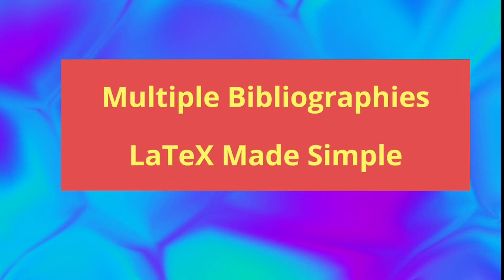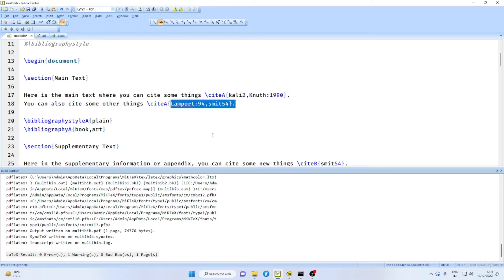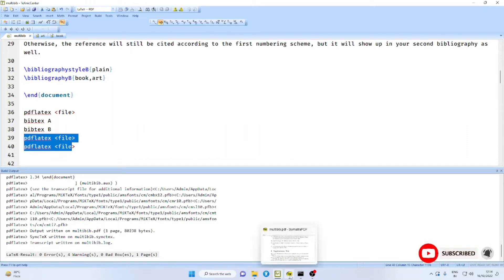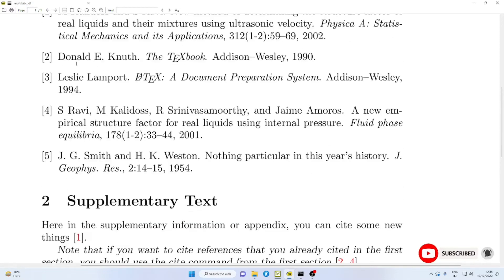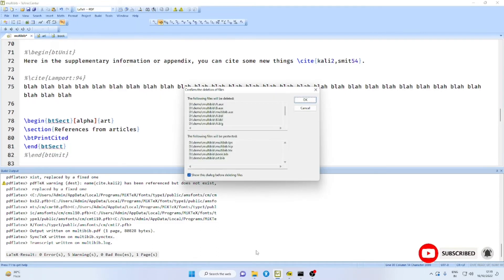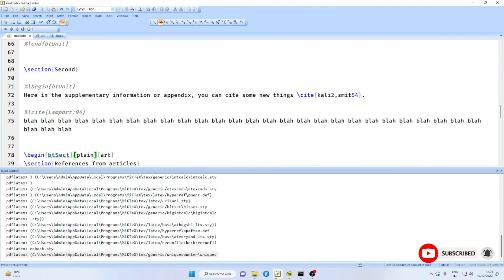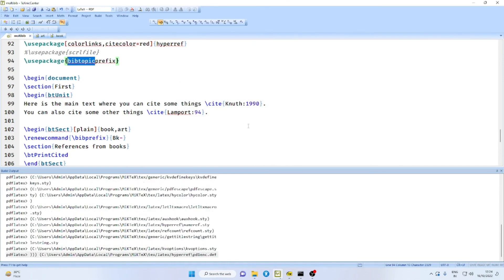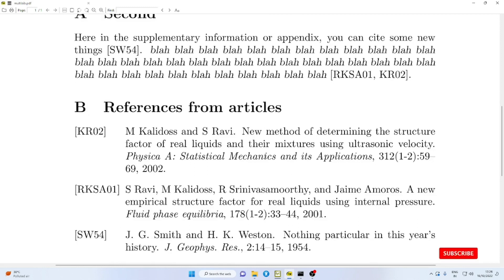Multiple Bibliographies: LaTeX Make Simple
This video explains how to use multiple bibliographies (with different bibliography styles)  in your single LaTeX document.